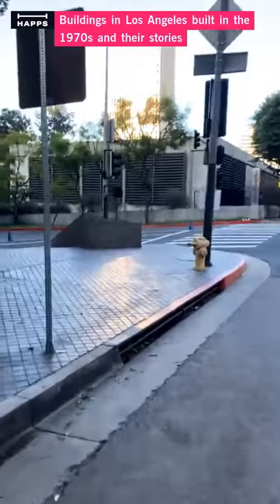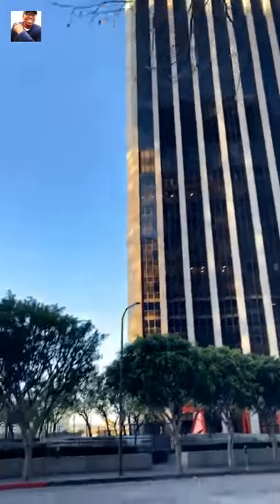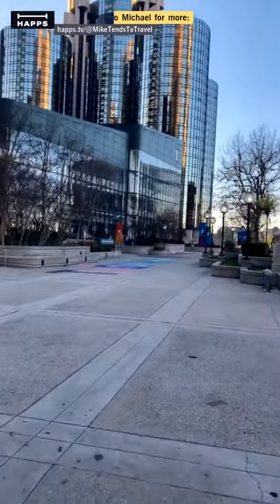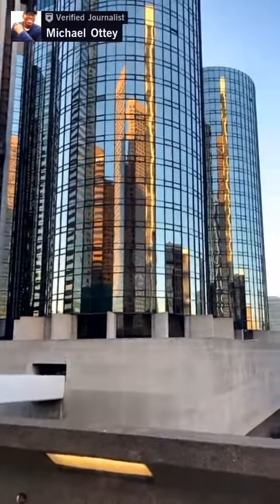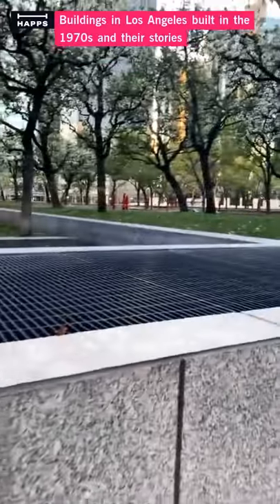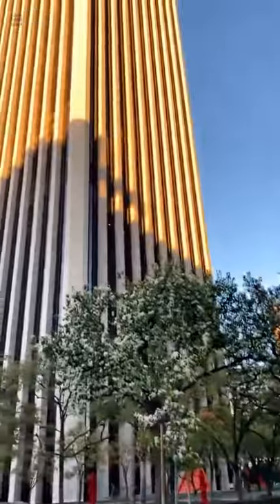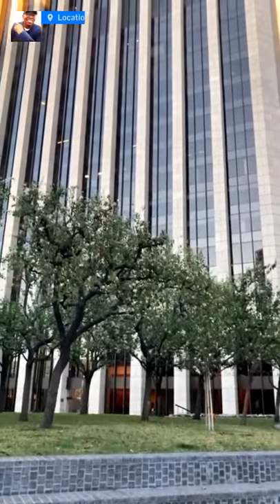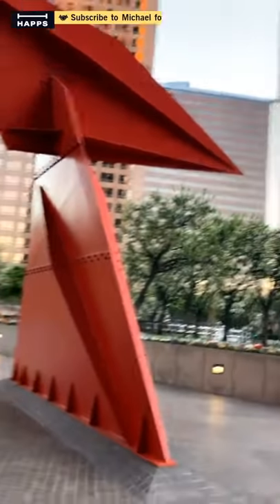Buildings in Los Angeles built in the 1970s and their stories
LIVE: Buildings in Los Angeles built in the 1970s and their stories .